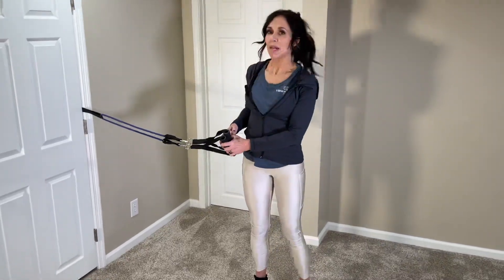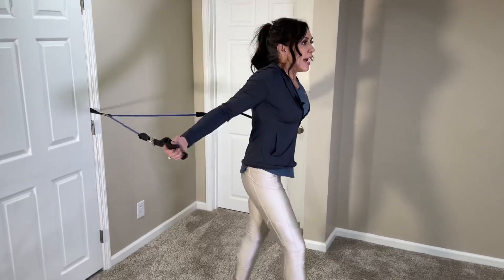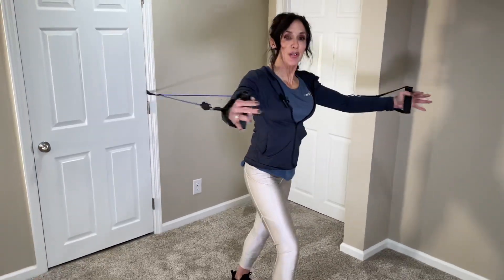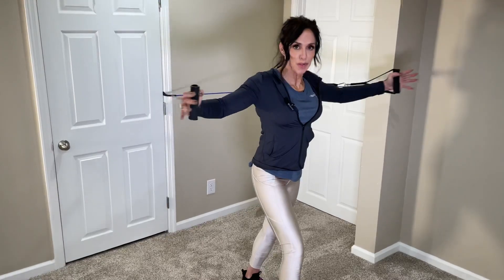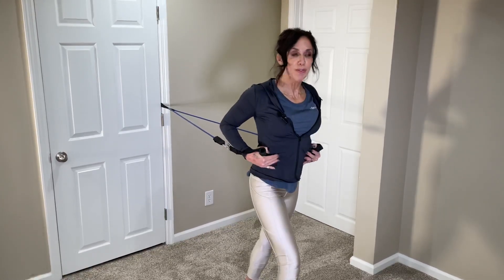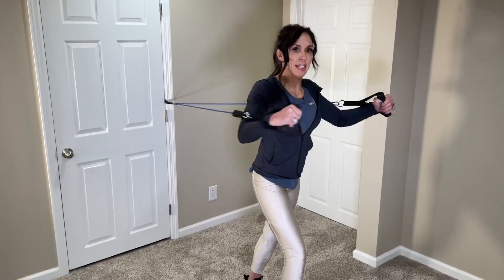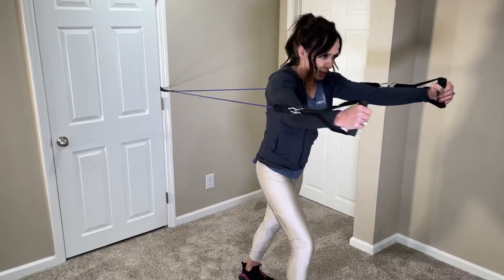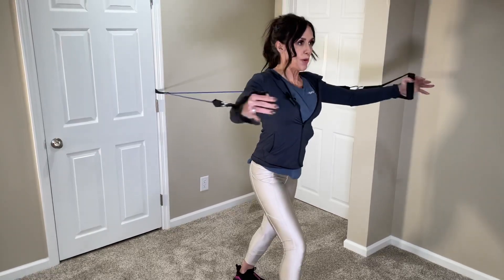*Resistance Band Chest Fly